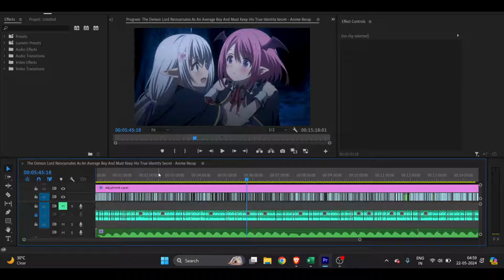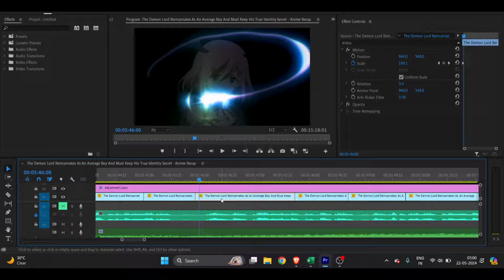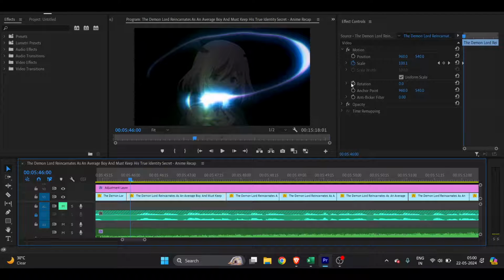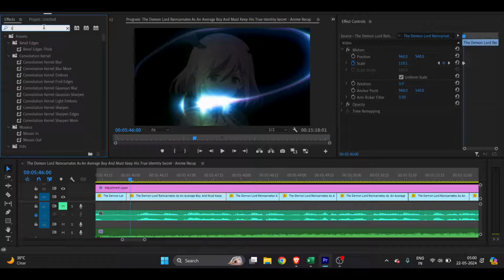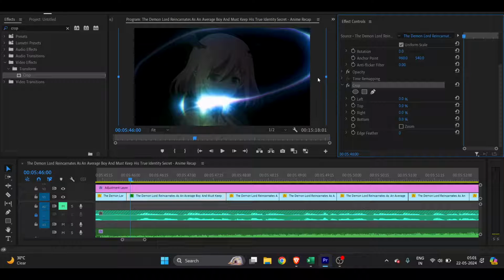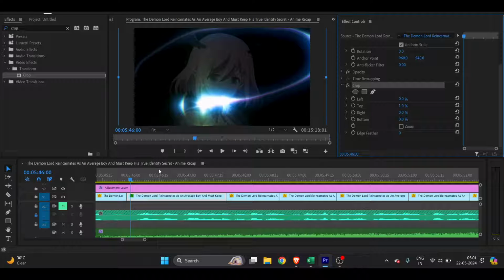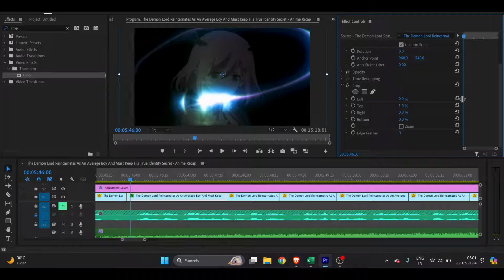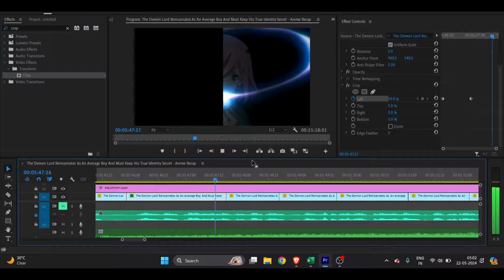HOW TO CROP A VIDEO IN PREMIERE PRO (2024)